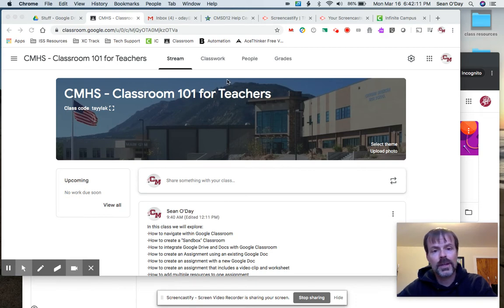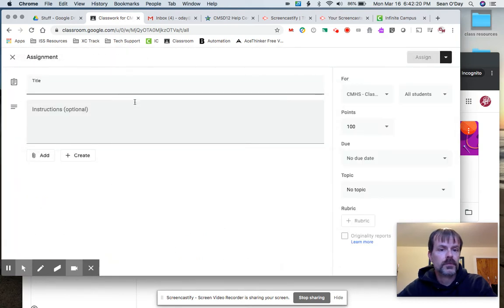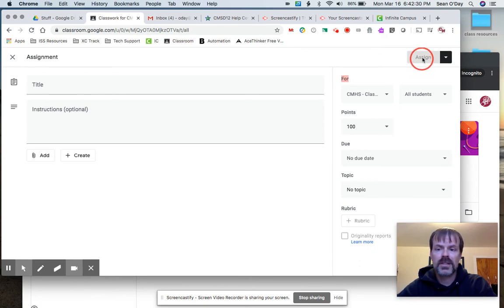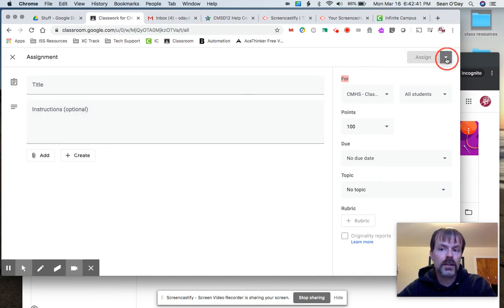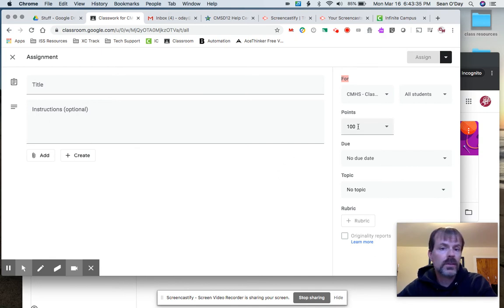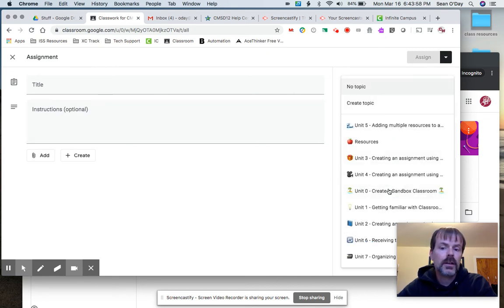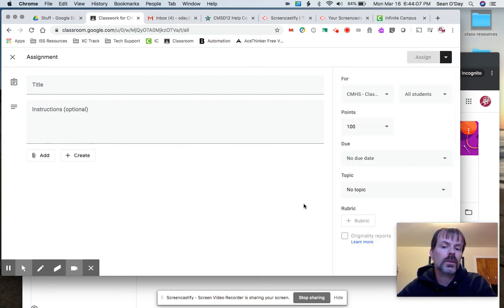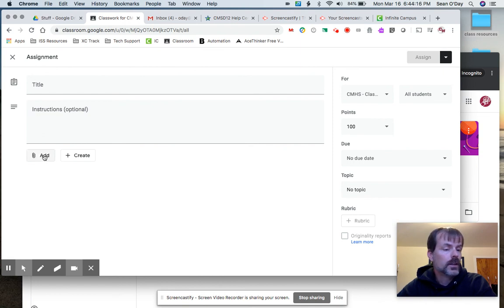Intro to Classroom 4 Assignments Overview